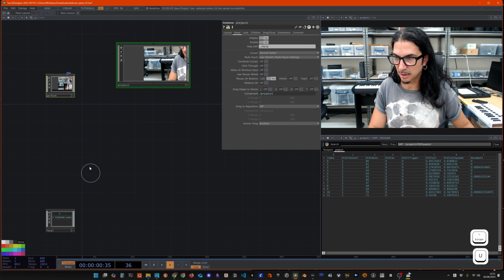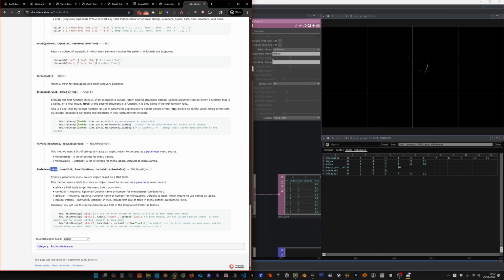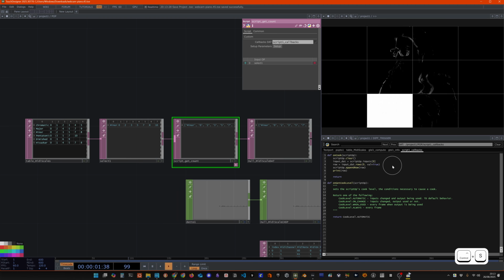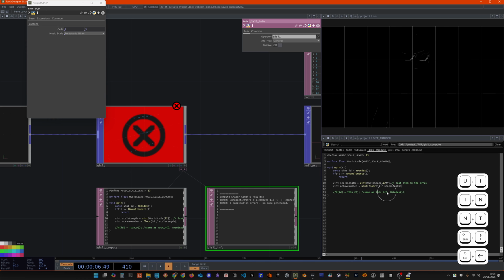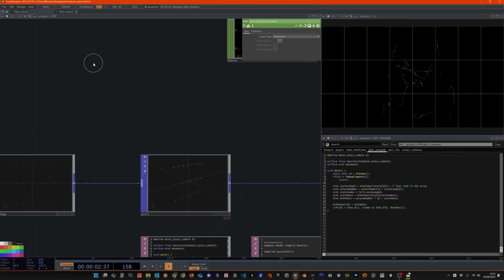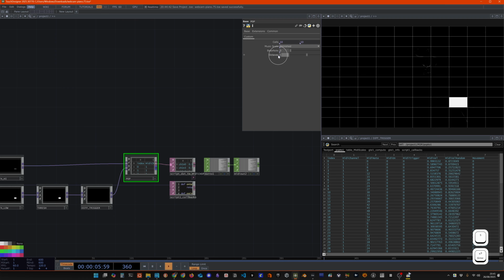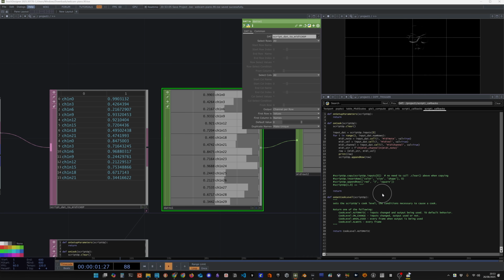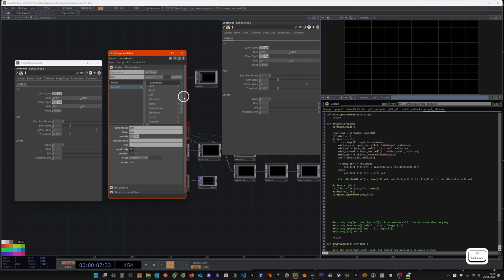Webcam Piano | Part 5: Touchdesigner, POPs, MIDI, Python, GLSL, Ableton Live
Bringing in musical scales and more intricate control over notes, midi velocities etc in Part 5 of 'Webcam Piano' in Touchdesigner.

POPs, MIDI, Python, GLSL, Ableton Live and more!

for downloads and more.